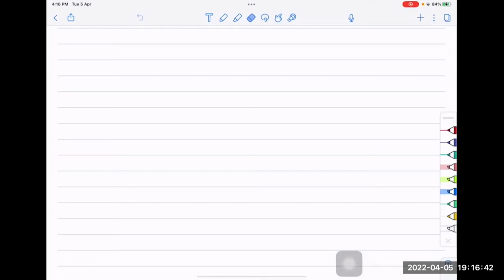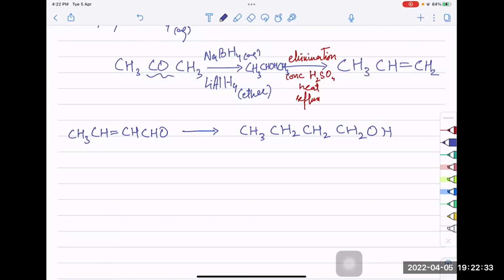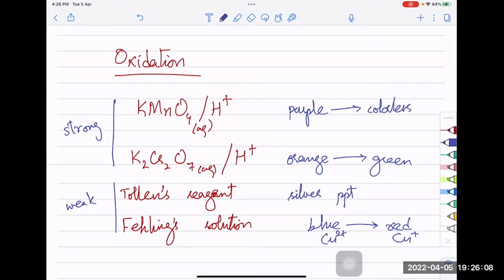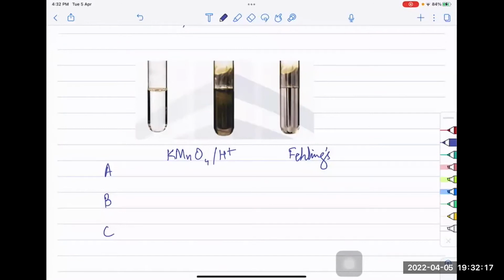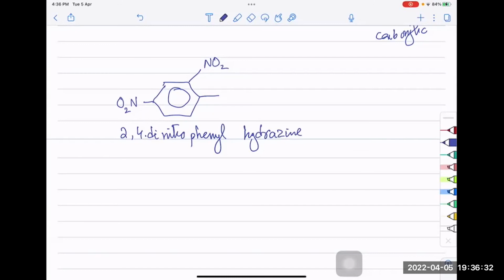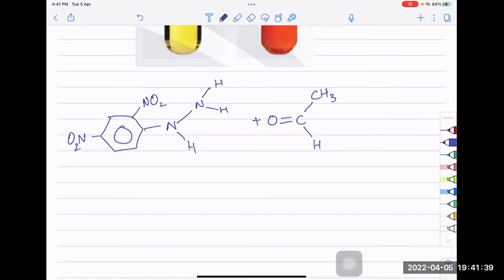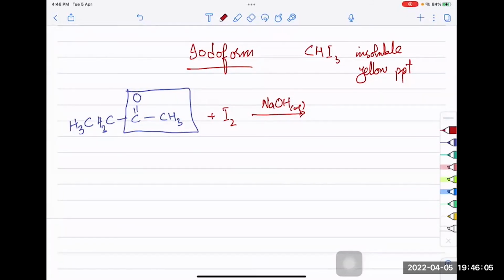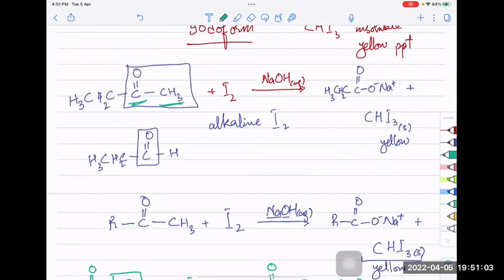Oxidation of Carbonyl Compounds | AS & A level | Chemistry | Ahmed Bokhari